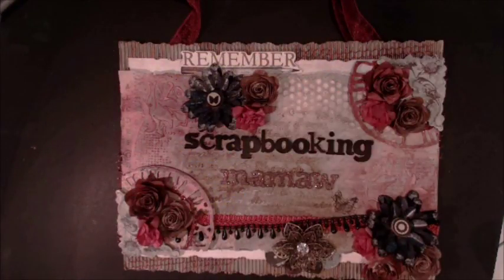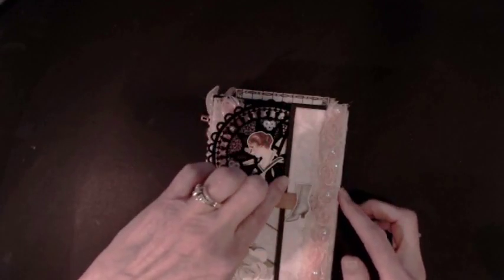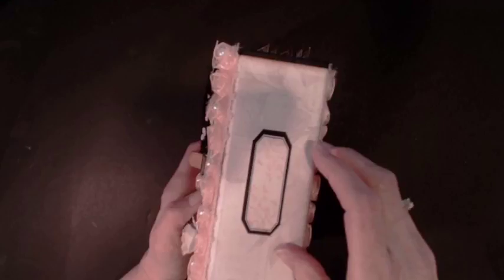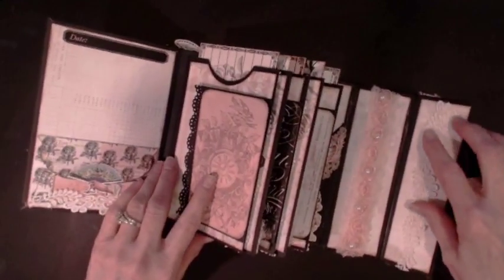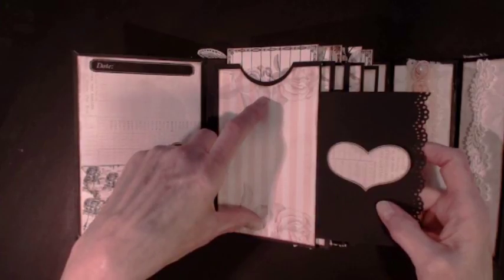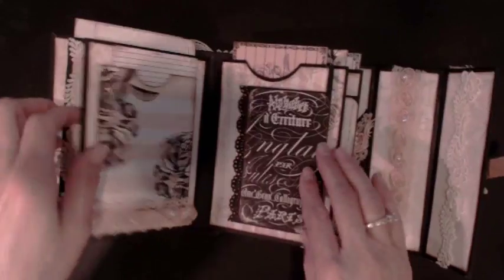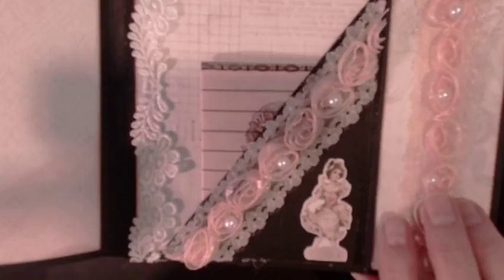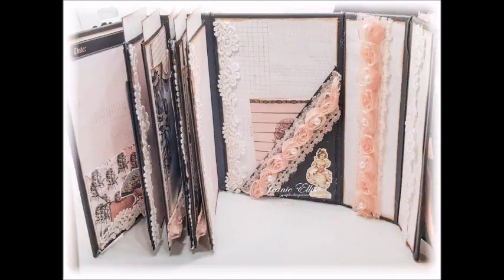Mini Album Share